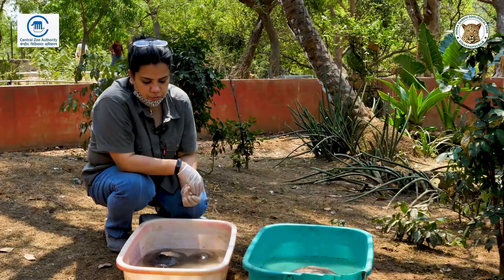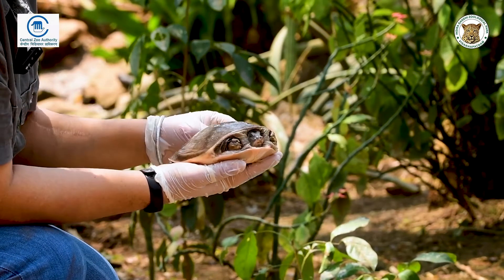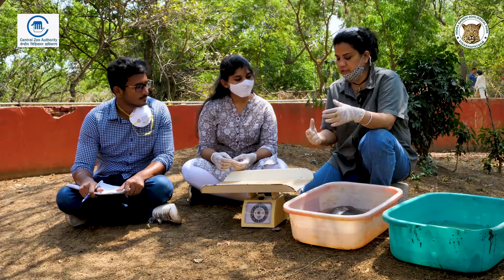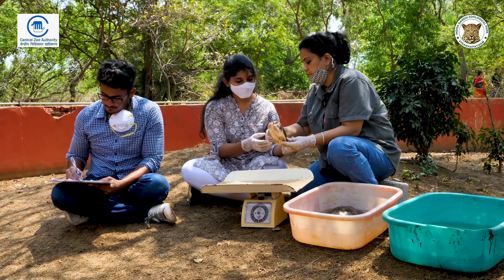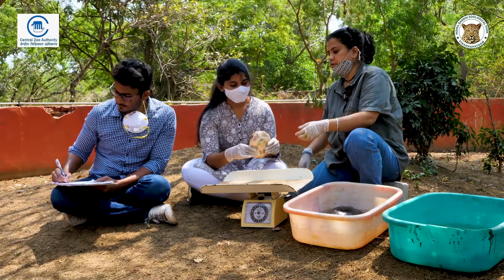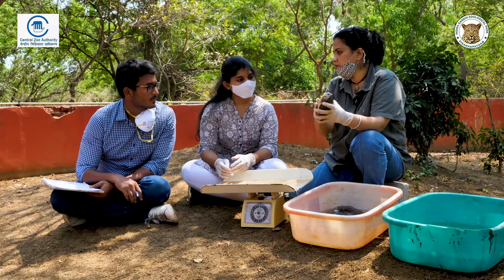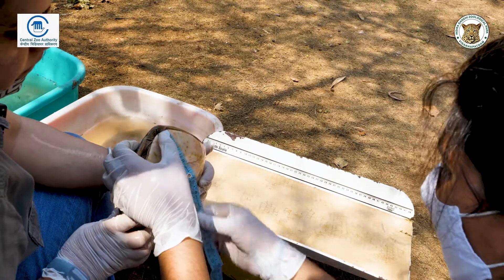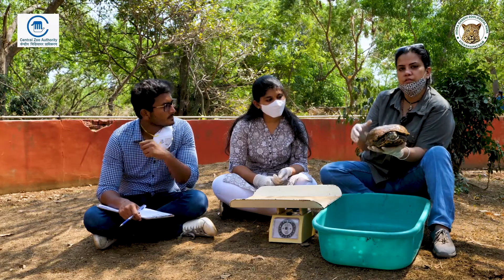CAPTIVE MANAGEMENT OF FRESH WATER TURTLES